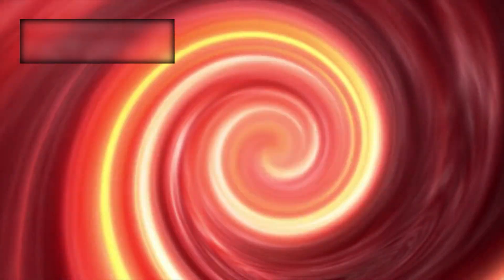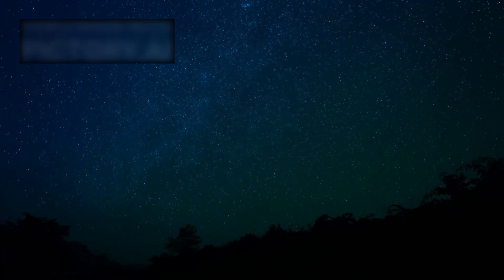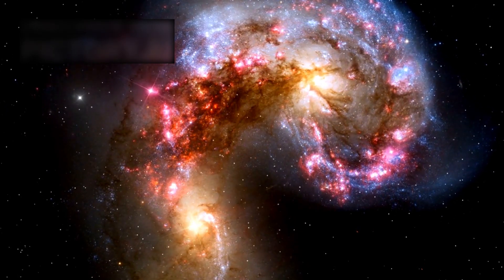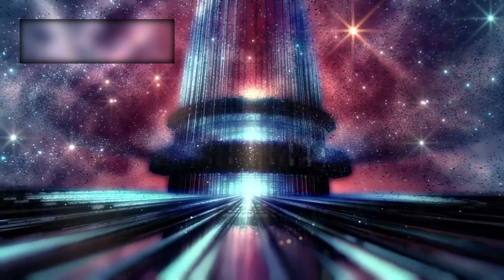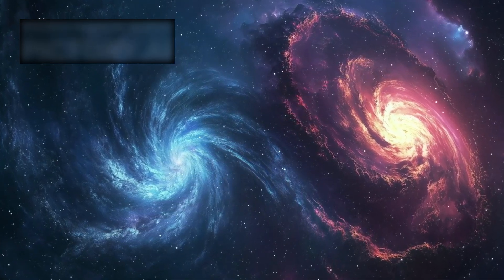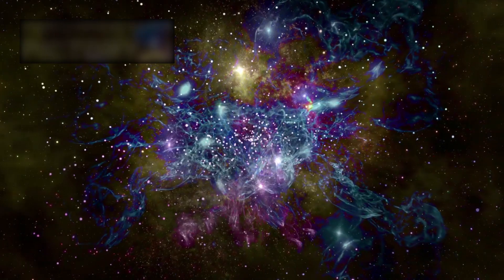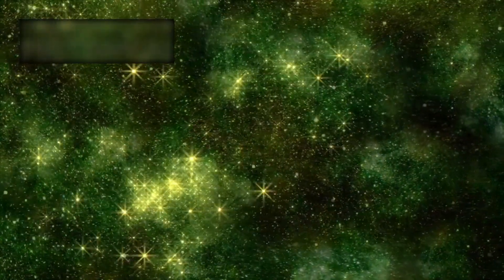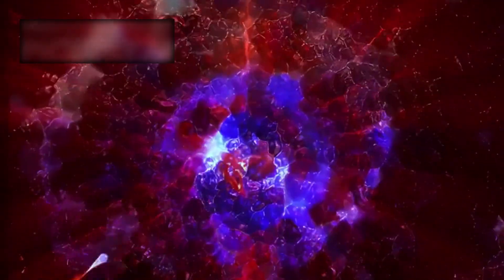"James Webb Telescope Unveils First Stunning Image of Massive Space Structure!"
🌌 James Webb Reveals the Unimaginable!
For the very first time, the James Webb Space Telescope has unveiled a stunning image of a massive space structure lurking in the farthest reaches of the universe. Astronomers are left speechless as this mysterious formation challenges everything we thought we knew about cosmic evolution. Could this be a supercluster, a cosmic web filament, or something beyond science’s imagination?